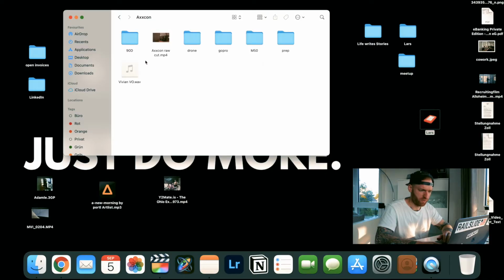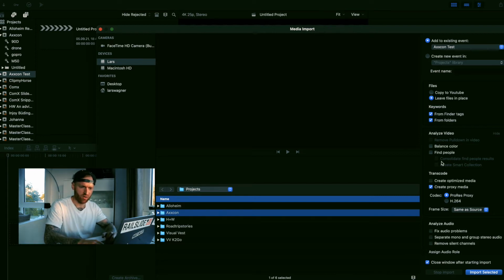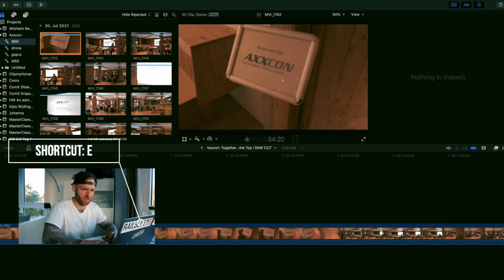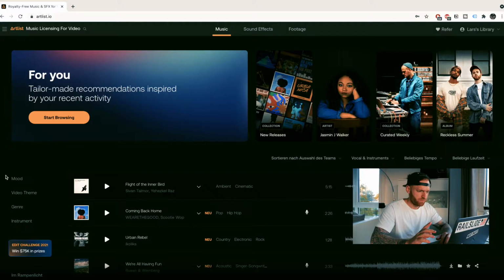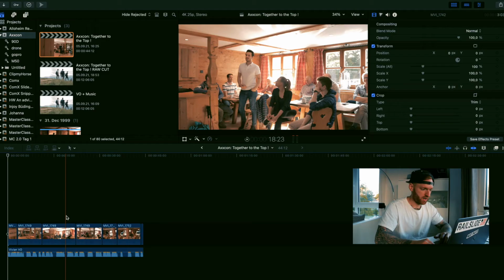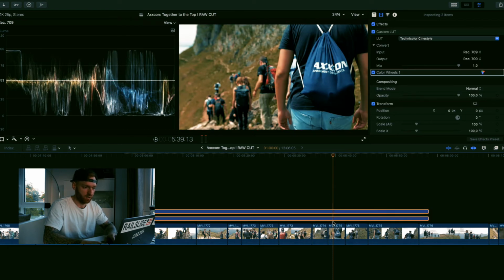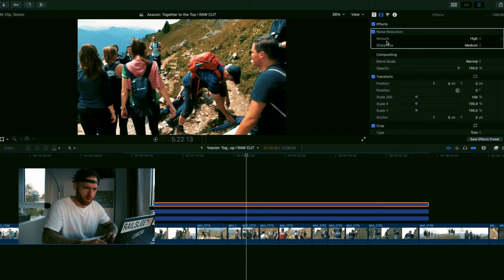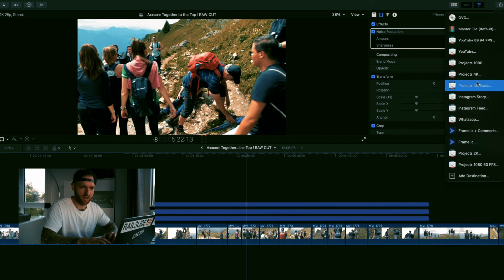MY VIDEO EDITING WORKFLOW IN FINAL CUT *A BREAK DOWN* inkl. ARTLIST HACK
in this video i show you my video editing workflow in final cut. this is not a deep dive into every single step, more a break down of the steps i take to edit videos; also an Artlist hack, if you use artlist to find music for your videos.

My Video Editing Workflow in Final Cut - 10 Steps inkl. Artlist Hack

0:00 - 1:39 My Video Editing Workflow in Final Cut
1:39 - 2:34 Import Footage/Organize footage + backup
2:34 - 4:29 Create Event in Final Cut and Import Footage
4:29 - 5:15 Raw Cut
5:15 - 5:57 Music
5:57 - 6:44 Artlist Hack - find music faster
6:44 - 7:01Cut to the music/beats
7:01 - 8:16 Color Grading
8:16 - 8:39 Sound Design
8:39 - 9:11 Optimize Noise Reduction
9:11 - 9:28 Final Check
9:28 - 11:00 Export with Compressor and Upload

New VLog every morning 09:00 am CEST

If you read this, comment: Workflow

some gEAr i use:

►►► Main camera
►►► second camera
►►► VLog lens
►►► Prime lens

Videoproduktion Frankfurt

more GeAR, i use:

►►► fancy camera stabilizer
►►► most important gimbal thing
►►► also important

►►► robust stativ

►►► External monitor
►►► magical cable

►►► ND Filter

►►► camera bag

►►► ND Filter for drone

►►► external storage